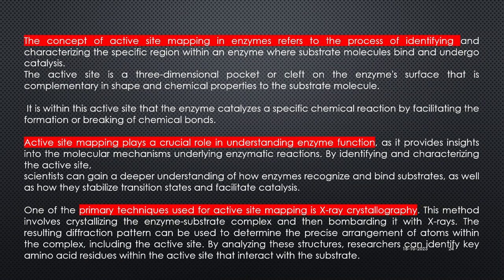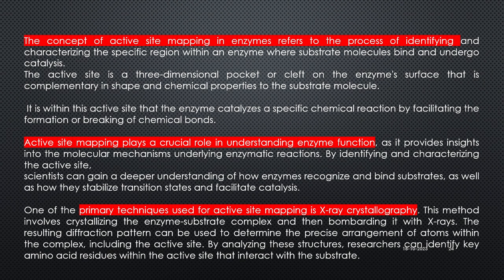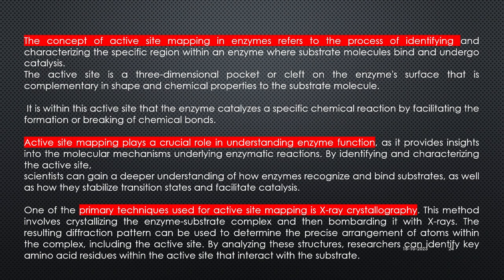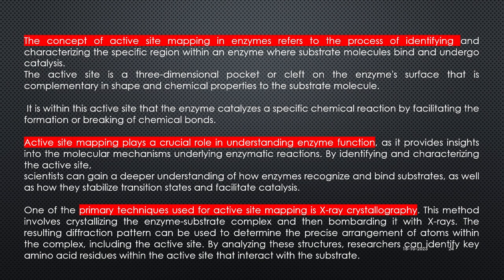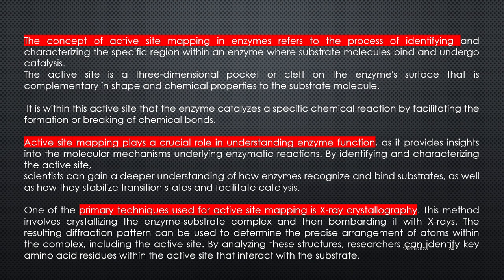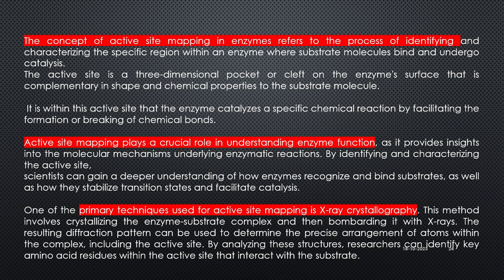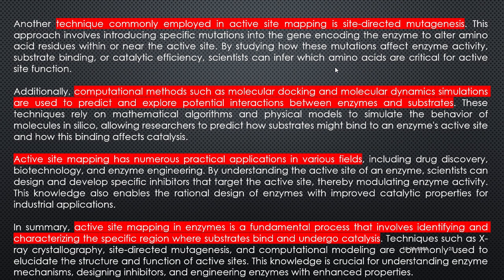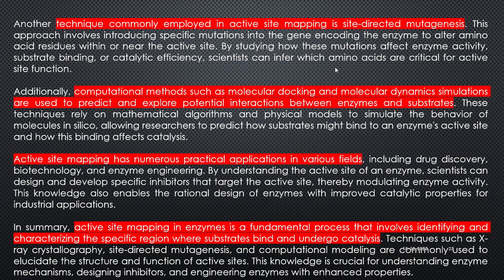Active site mapping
Enzyme: Active site mapping